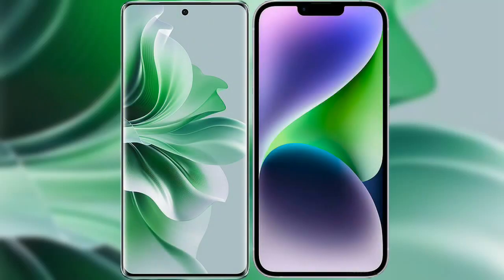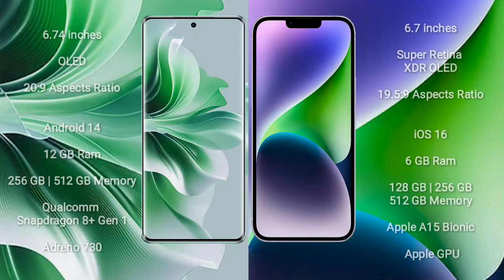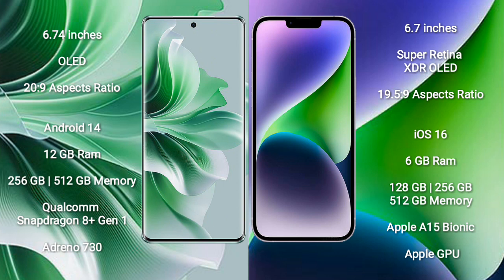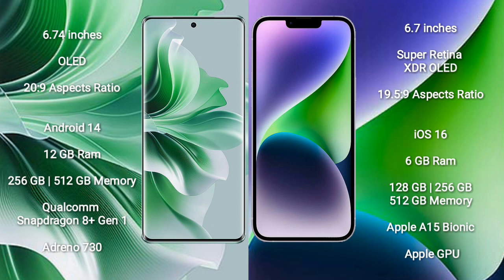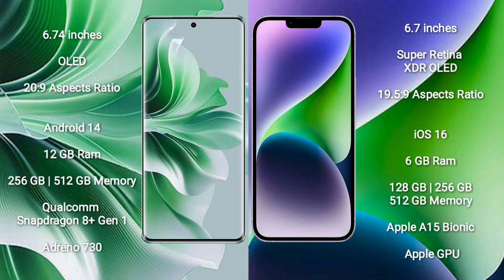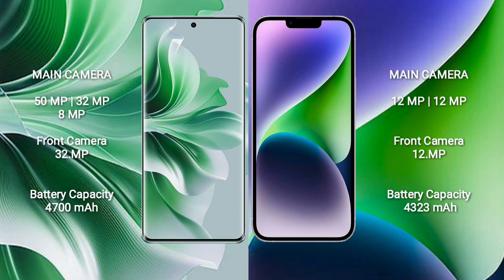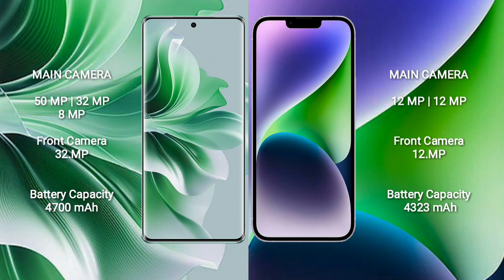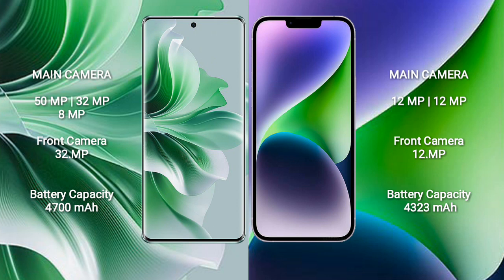Oppo Reno 11 Pro vs iPhone 14 Plus Review